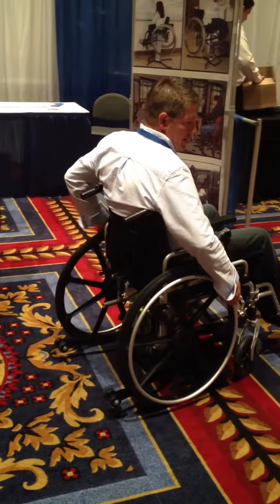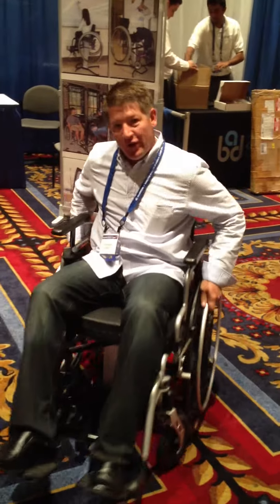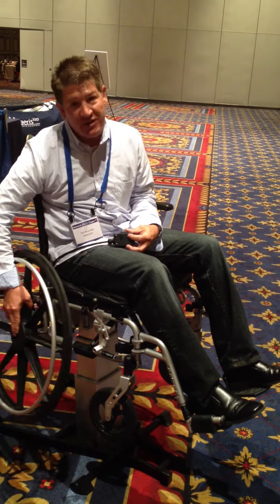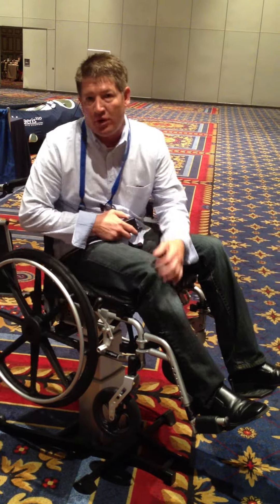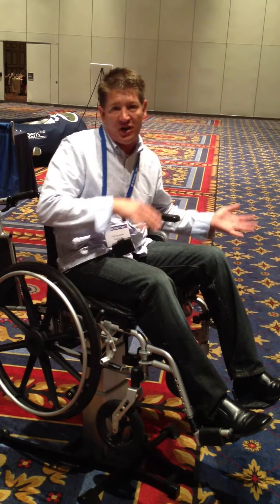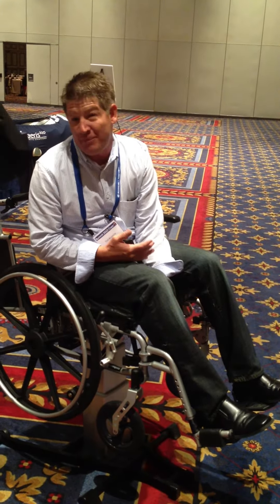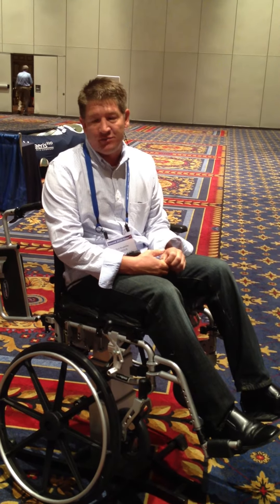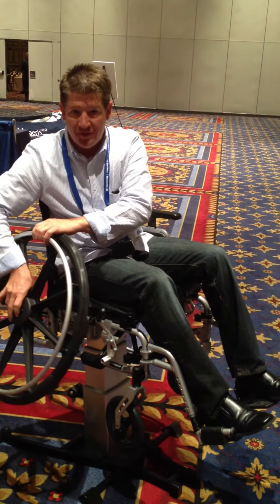wheelchair seat elevator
BILD is an expert accessibility provider offering therpaist driven solutions for independence in the home and the community.  We discovered the Katez Lift at the PVA conference in Las Vegas this past August.  Learn more about other options for accessibility